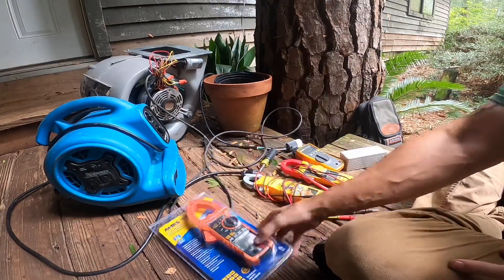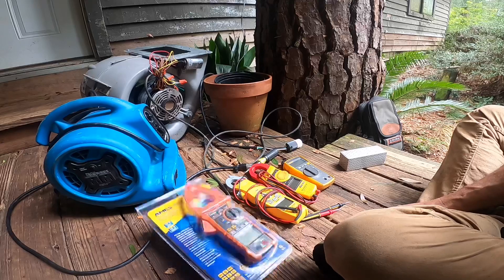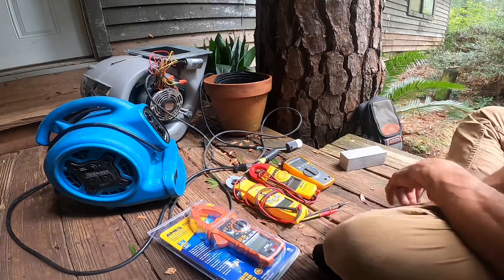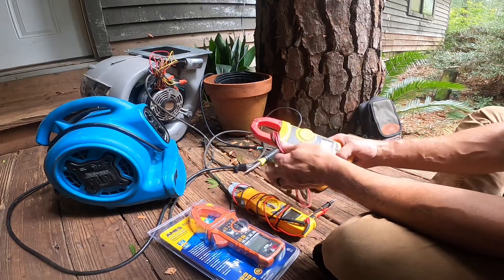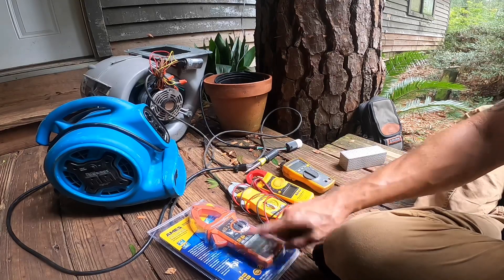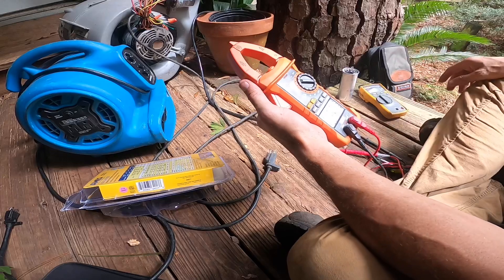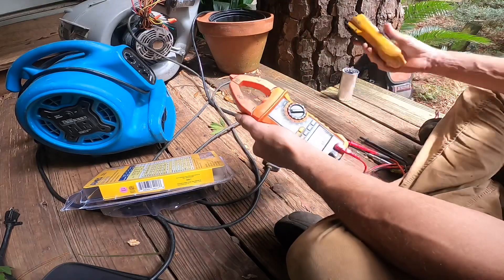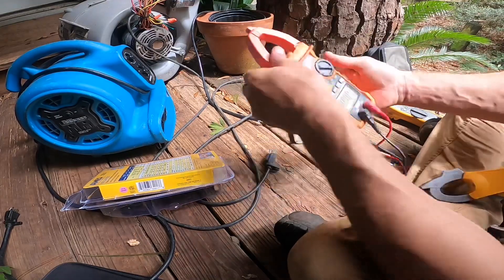Ames CM1000A clamp meter unboxing, testing, and comparison with Fieldpiece SC680, and Fluke 902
In this video we unbox the Harbor Freight Ames CM1000A, and compare it with three other meters I use, including the Fieldpiece SC680, Fluke 902, and Fluke 116.